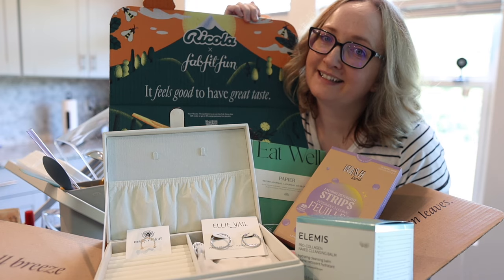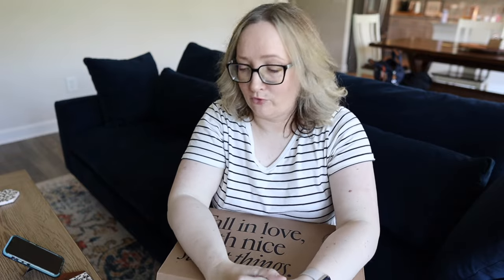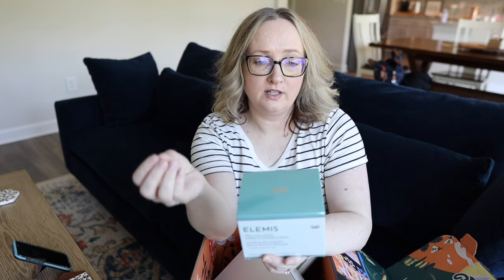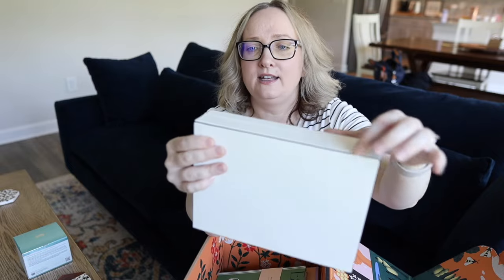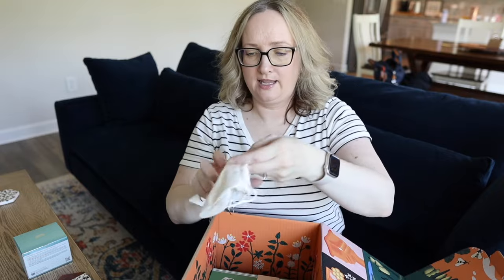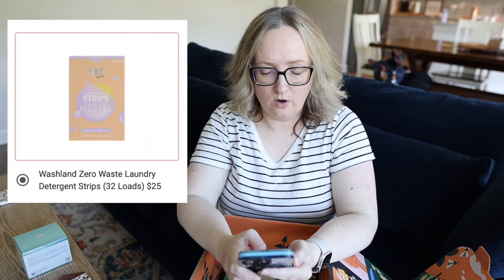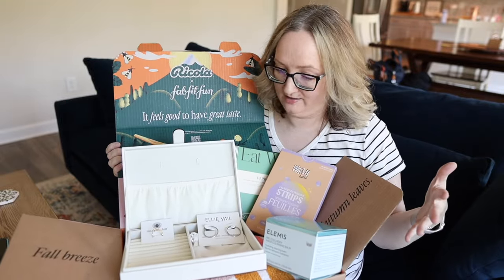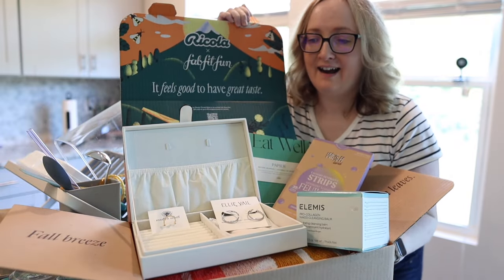FABFITFUN UNBOXING | 🍁FALL 2024 ALL SPOILERS REVEALED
My second gifted sponsorship from FabFitFun and I couldn't be more excited to share my unboxing with you. I had an annual subscription back in 2021 that I absolutely loved. One of my love languages is gifts. I love giving and receiving. Have you tried FabFitFun yet?

The following are my affliate codes and links which means I make a commission should you use my codes (thanks so much for supporting my channel!).